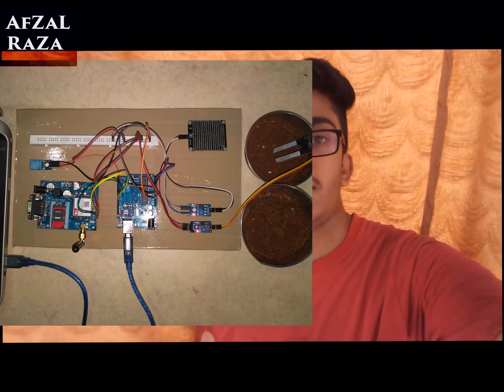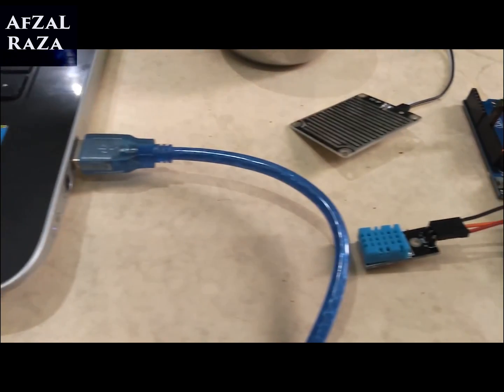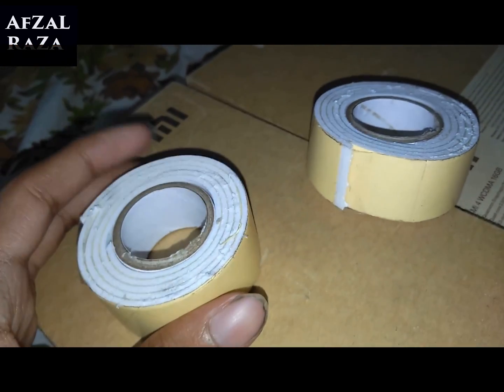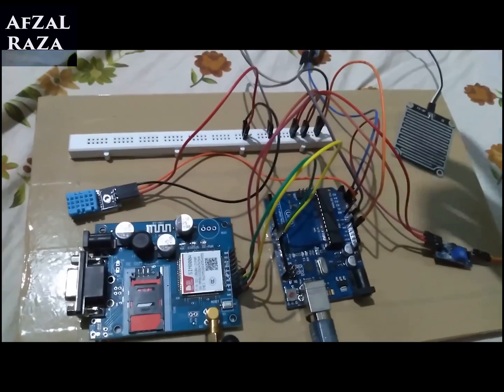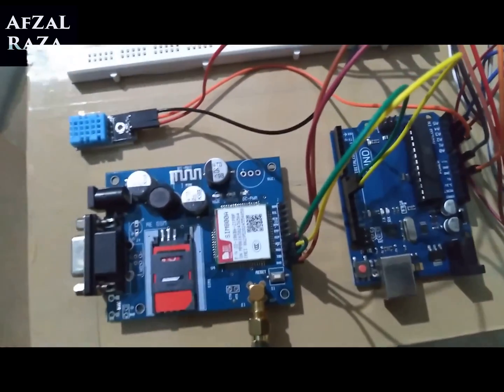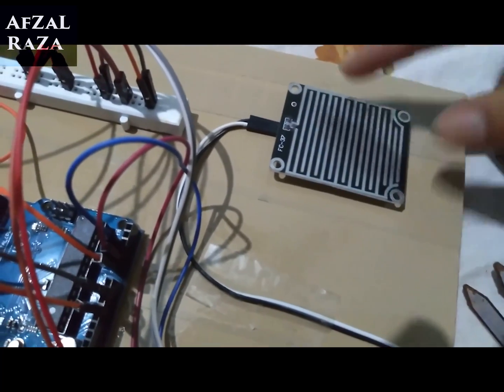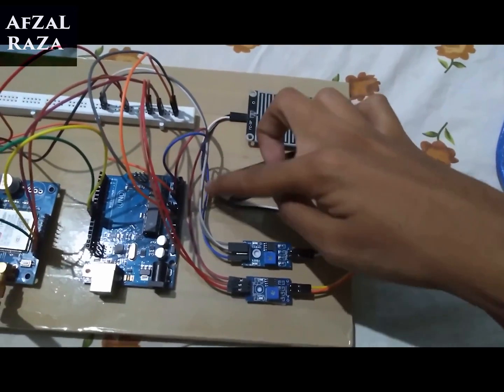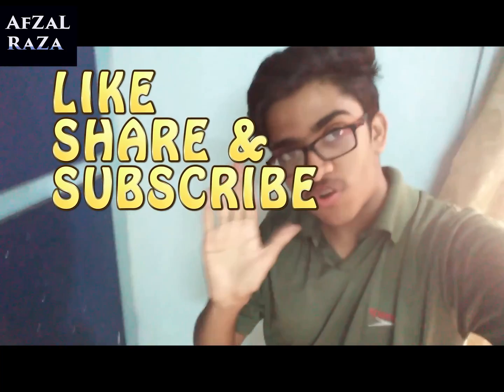MY ARDUINO BASED PROJECT | SENSOR PLATFORM FOR AGRICULTURE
FOR MORE KNOWLEDGE WATCH MY ARDUINO PROJECT IN THIS VIDEO,
ITS TITLE(the name i gave to project in college before submitting) is - SENSOR PLATFORM FOR REAL TIME ANALYSIS OF SOIL PROPERTIES.

Do leave a LIKE !
Hit SHARE !

BEST-BUY LINKS -